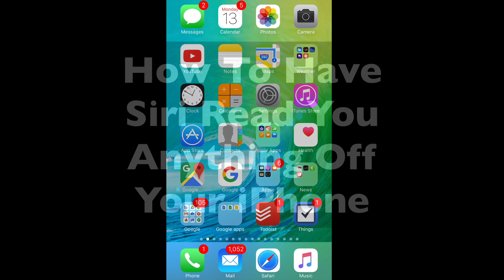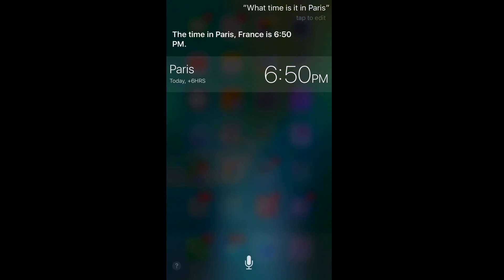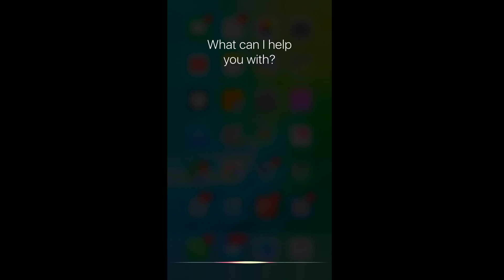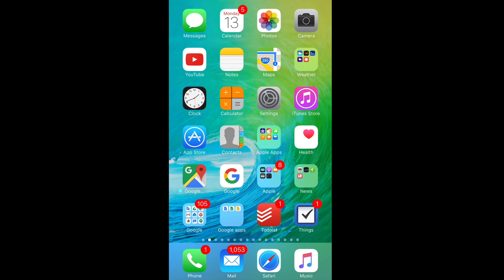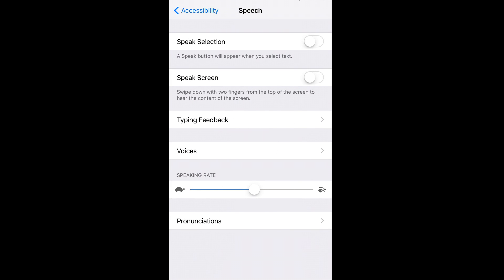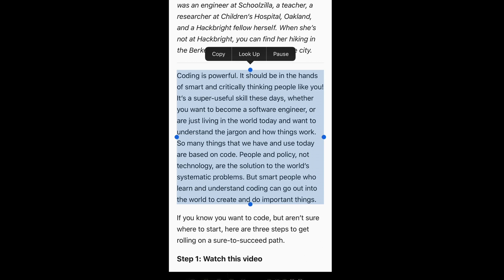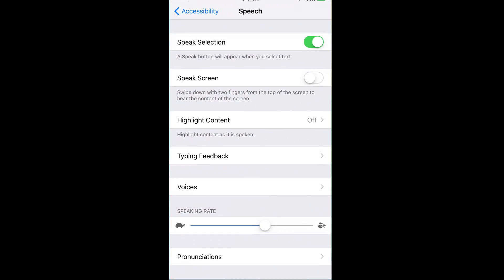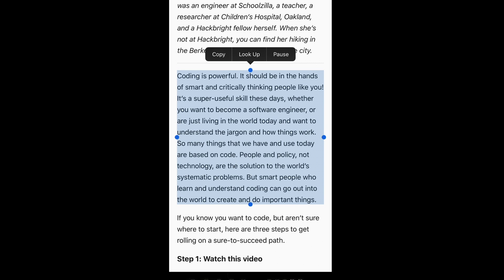How To Have Siri Read You Anything Off Your iPhone - Online Video Student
Online Video Student - Get Siri to read anything off your iPhone.

Here's a quick tip on how to get Siri to read to you anything on your iPhone from Text Messages to Emails to Ebooks.